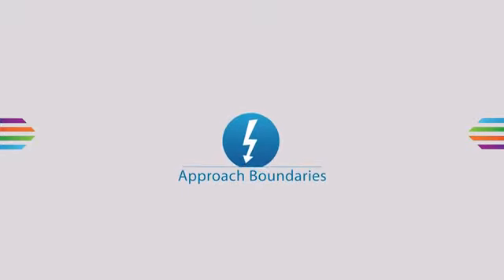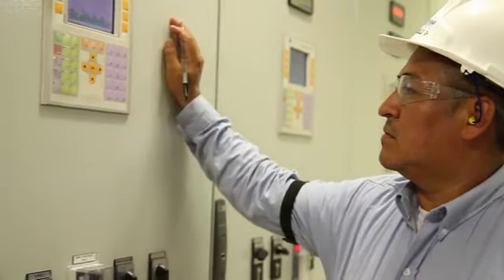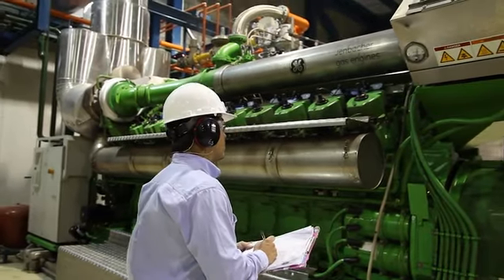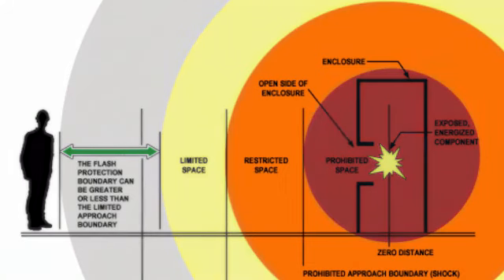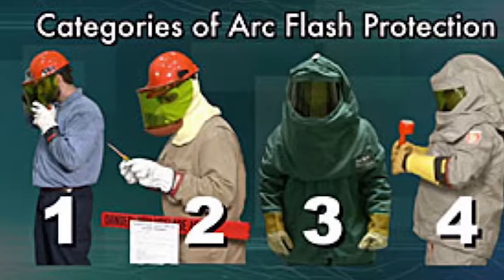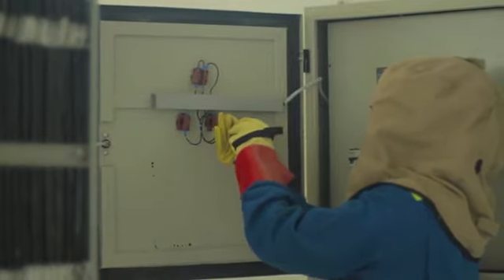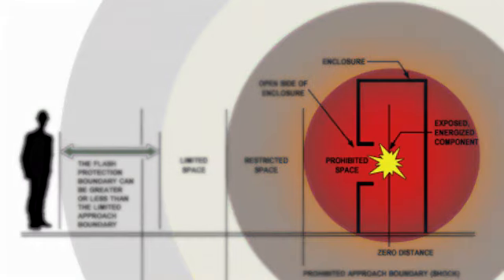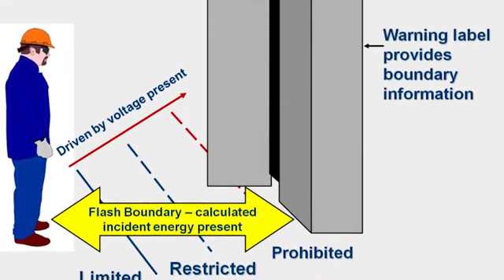video 5e6Ez8y4XsJ 22 48 640x360